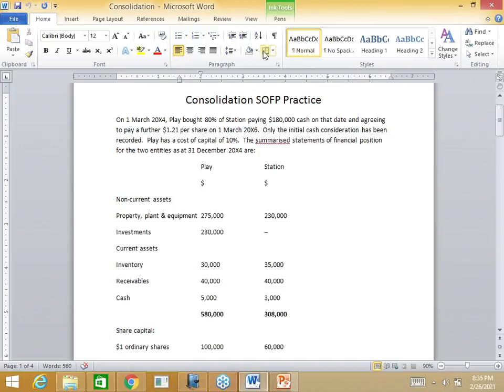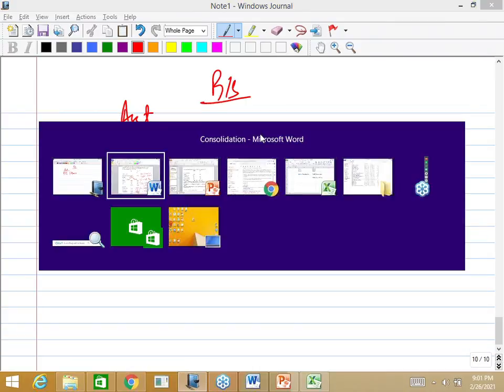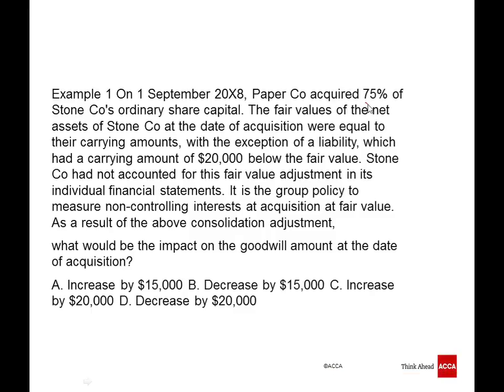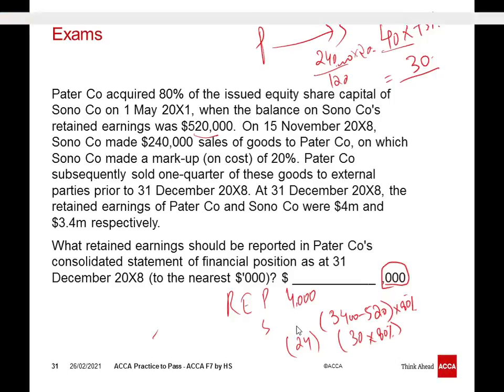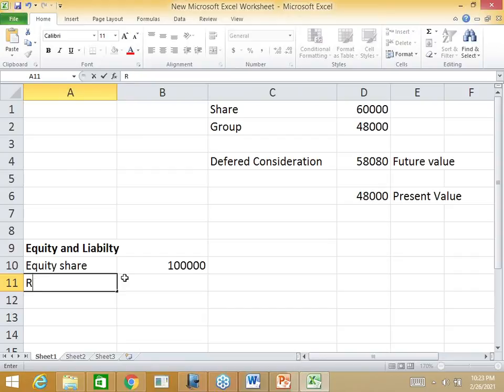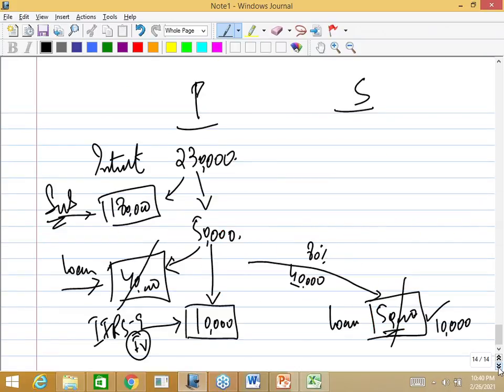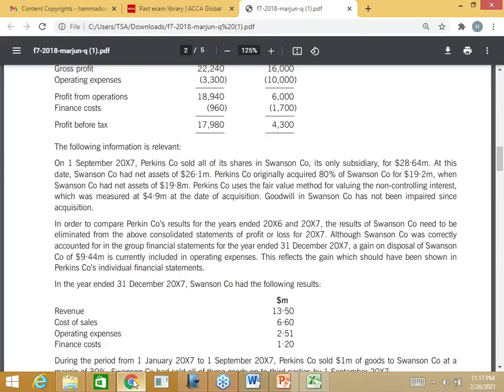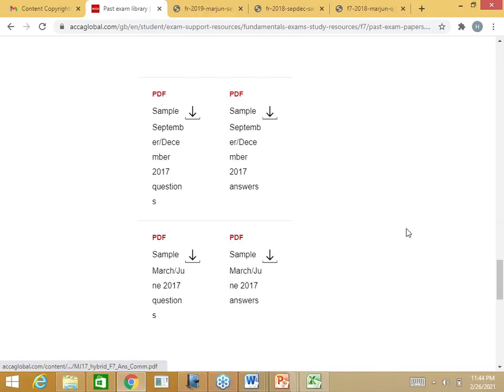FR(F7) - Day 05 - March 2021 - Financial Reporting ACCA Exam Approach Webinars MNN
Virals Videos Vines
vvv ACCA
ACCA
ACCA certification
ACCA courses
ACCA exams
ACCA jobs
ACCA learning partners
ACCA meaning
ACCA qualification
ACCA salary
ACCA self-study
ACCA UK
ACCA
ACCA certification
ACCA courses
ACCA exams
ACCA jobs
ACCA learning partners
ACCA meaning
ACCA qualification
ACCA salary
ACCA self-study